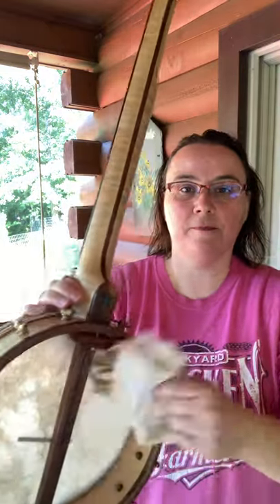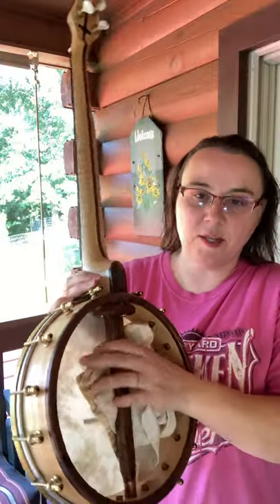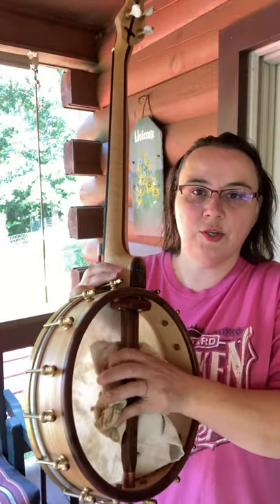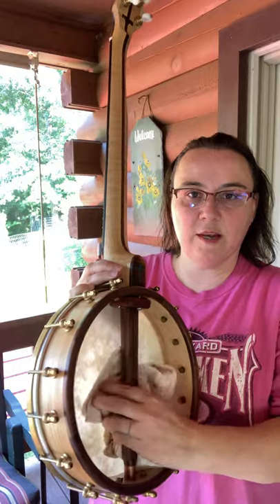How to Save Your Marriage & Learn Banjo | URGENT message Share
2 foolproof ways to save your marriage if you are learning to play banjo.  Share this message with anyone who is learning banjo and you might just save their marriage.

Thanks!